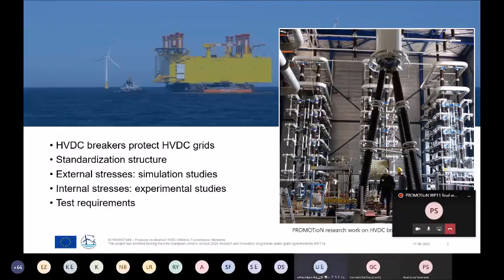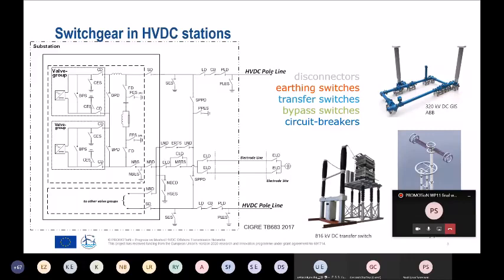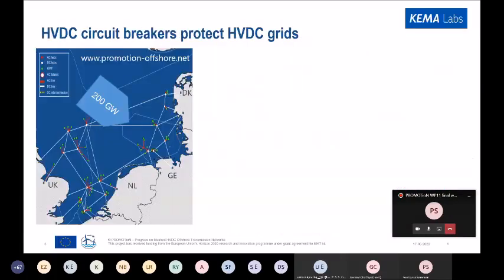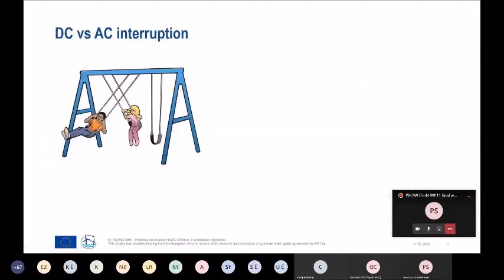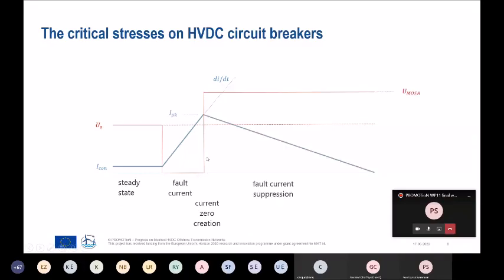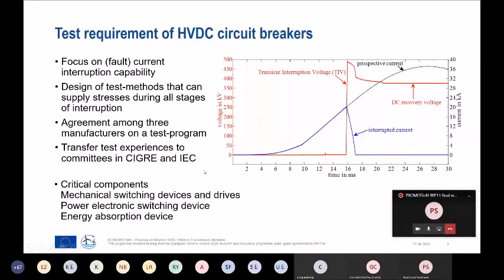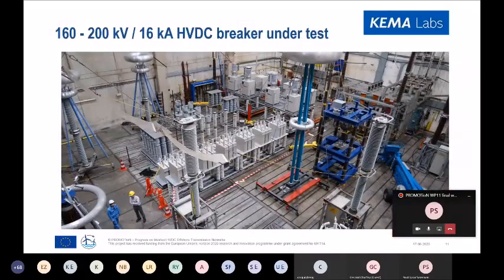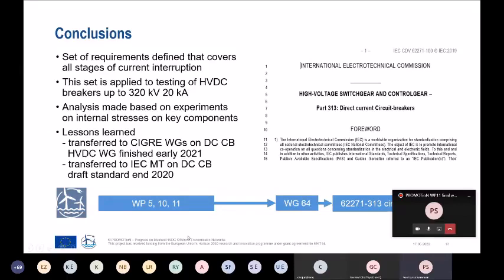WP11-2 Development of circuit breaker standards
Harmonization towards standardization (WP 11)

Rene Smeets (KEMA)